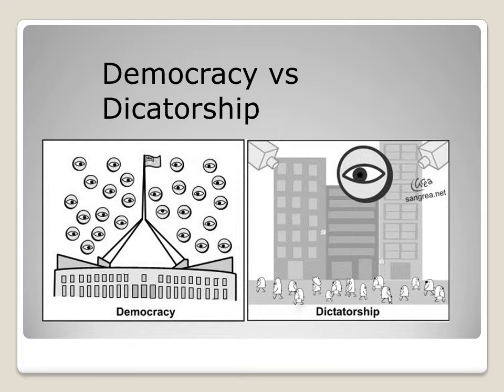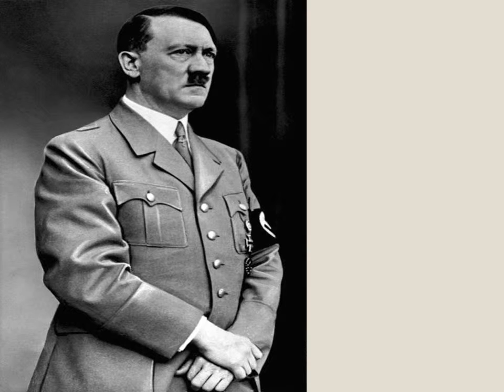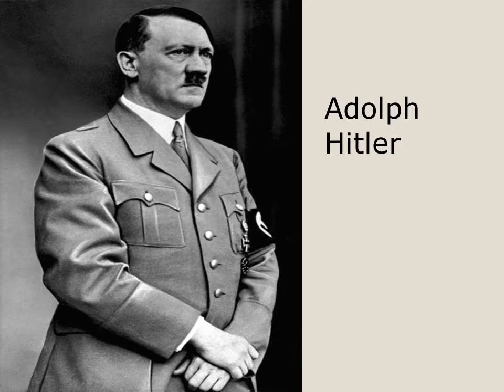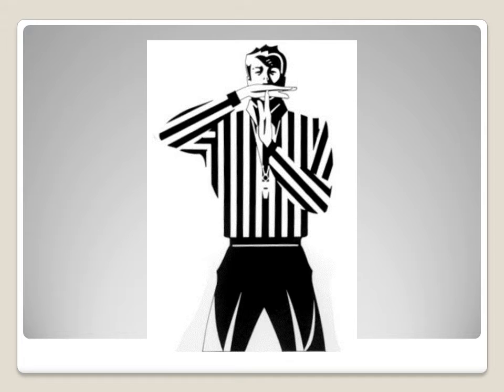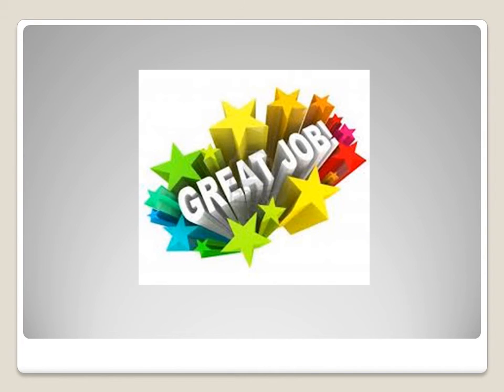Grimmett CAPS Presentation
Dictator